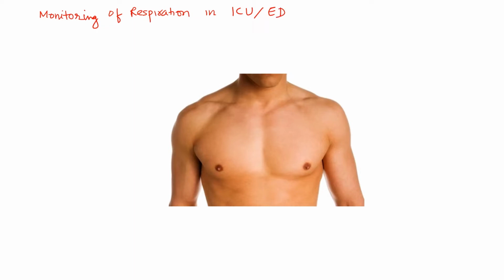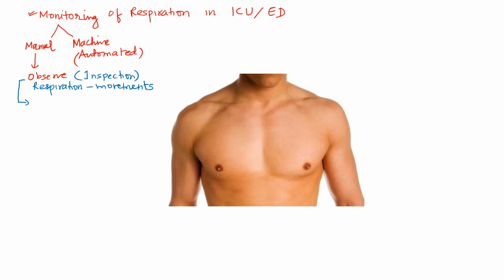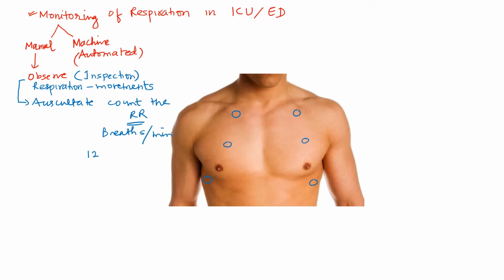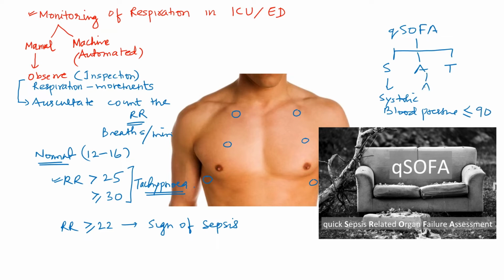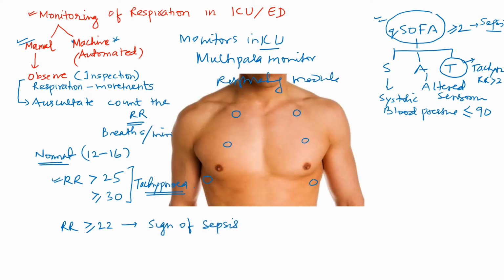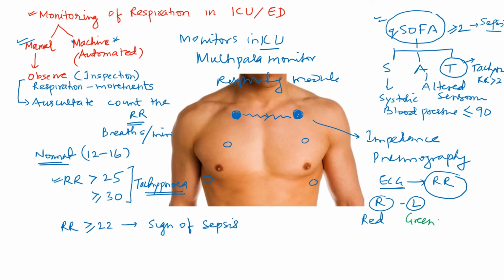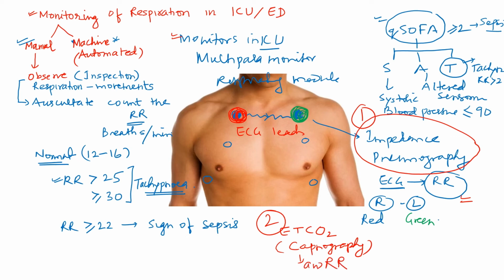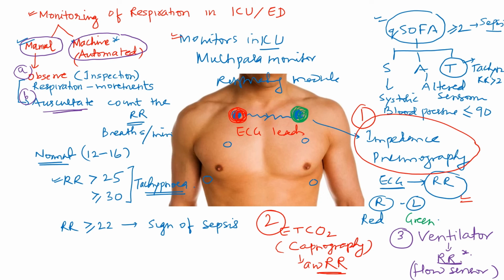How do we monitor respiratory rate in ICU?